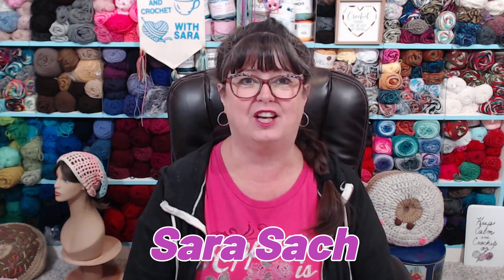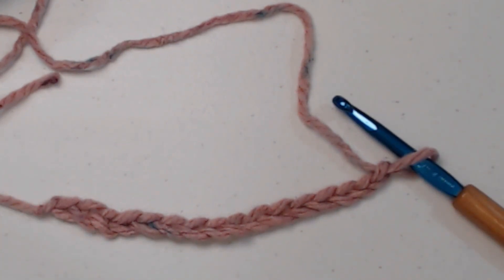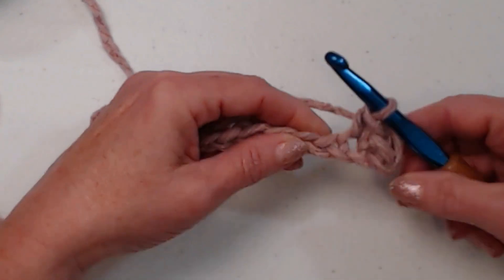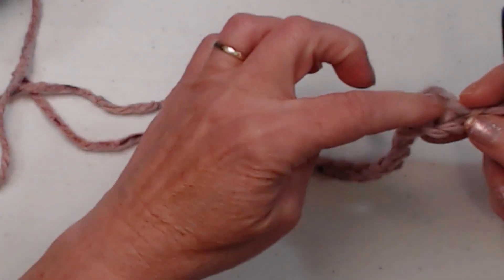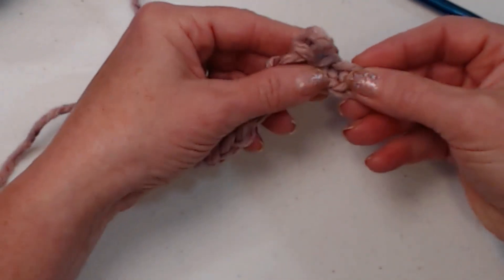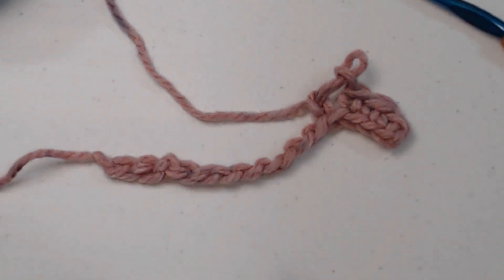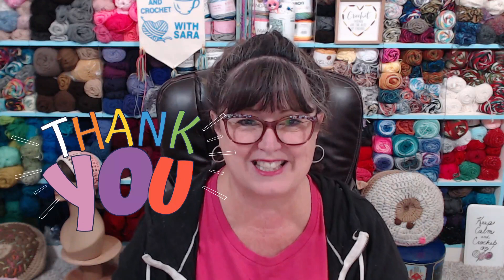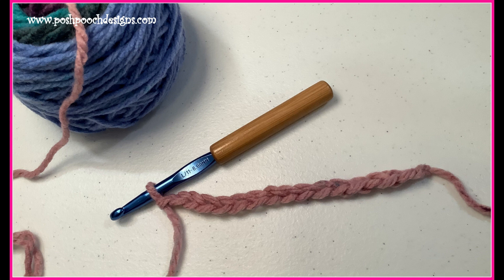THIS OR THAT? Loops And Chains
Today we are asking the crochet question "Which Loop of the Beginning chain do you stitch in".
 There are no wrong answers. There is the top loop, bottom loop, and bottom bump.
Each loop will give you a different look.

or